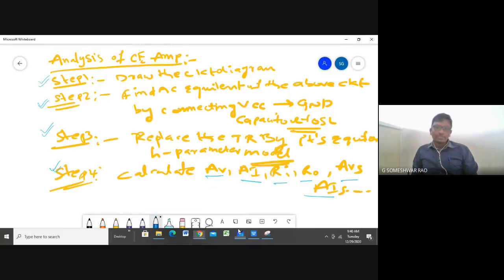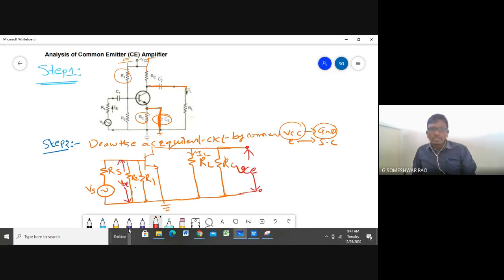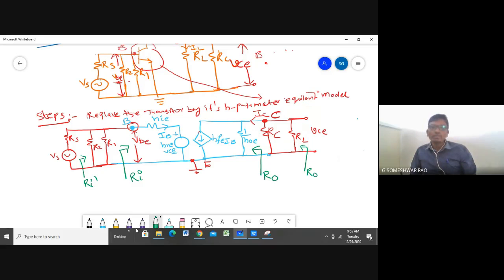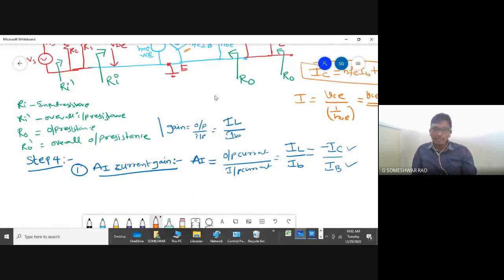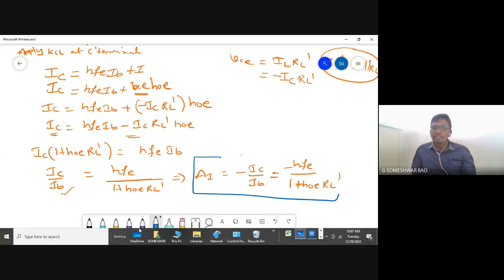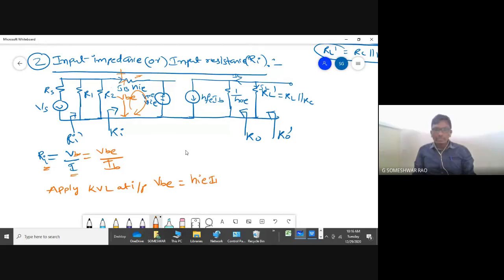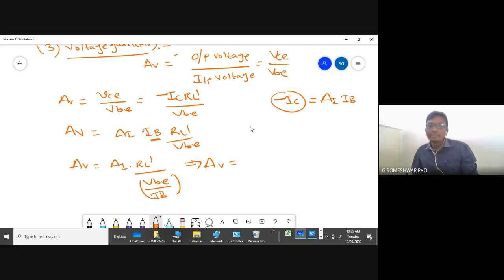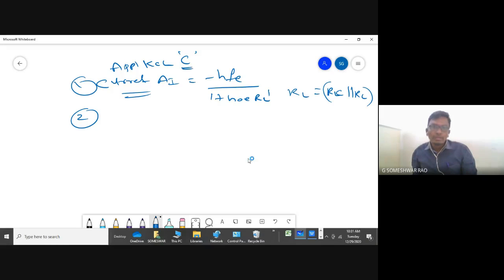Analysis of common emitter configuration